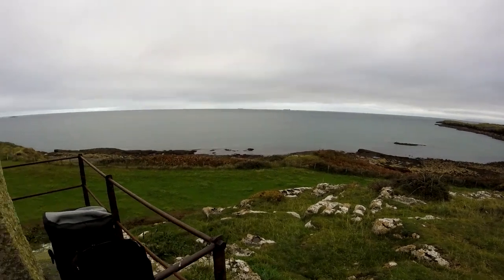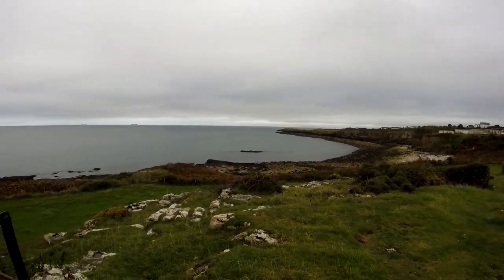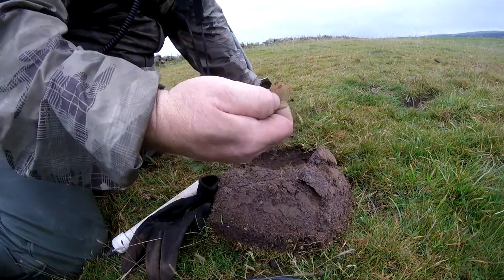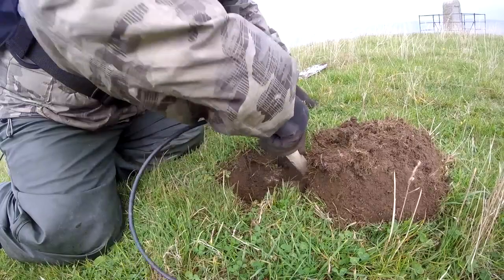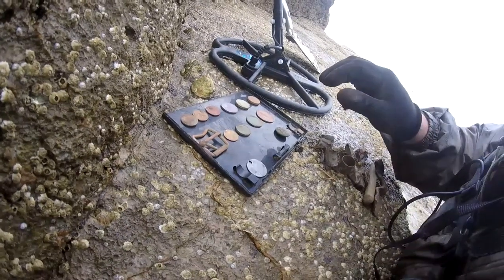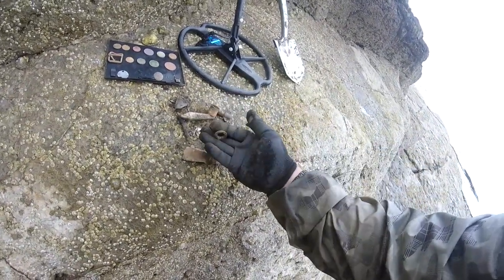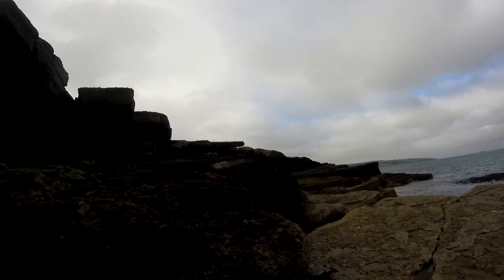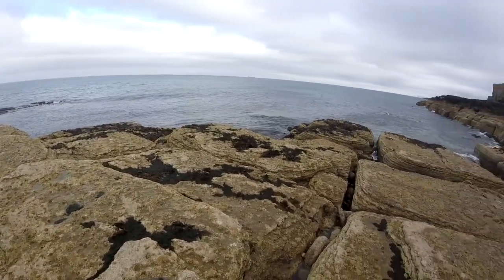Metal detecting Molfre,Anglesey.October 2015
Molfre ,royal charter